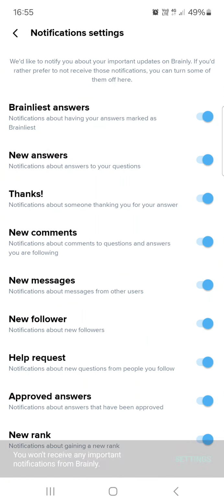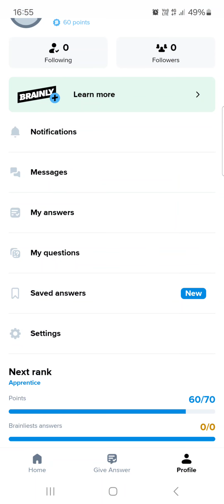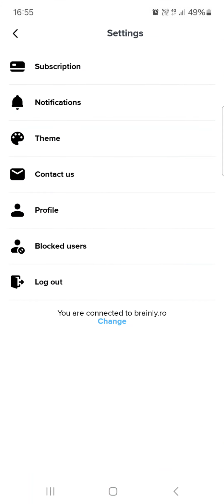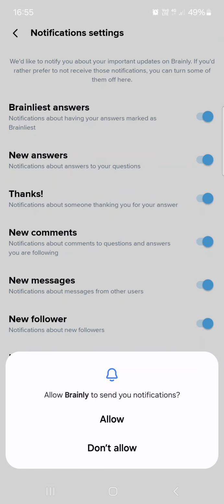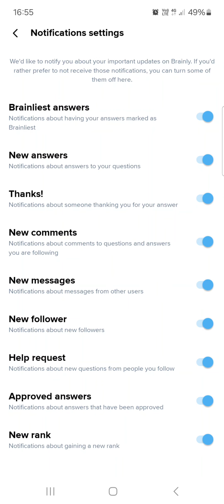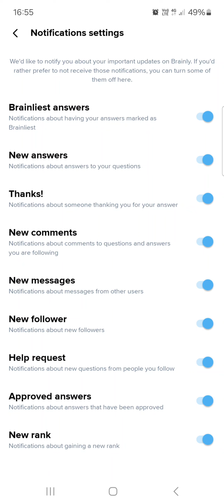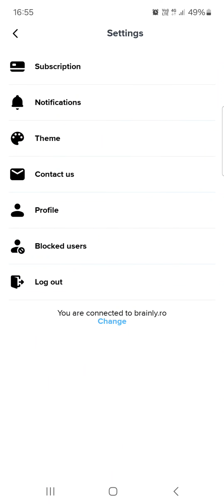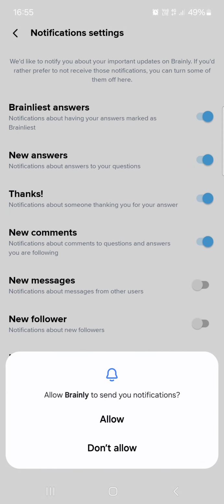How To Set Notifications On Brainly?